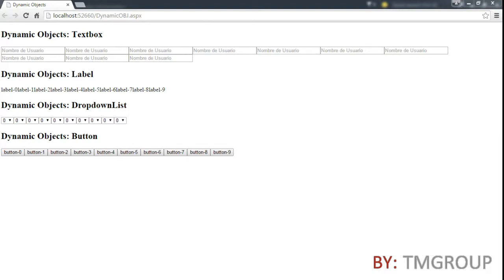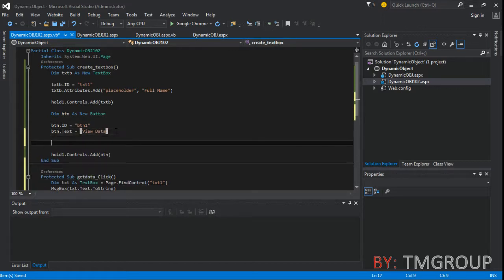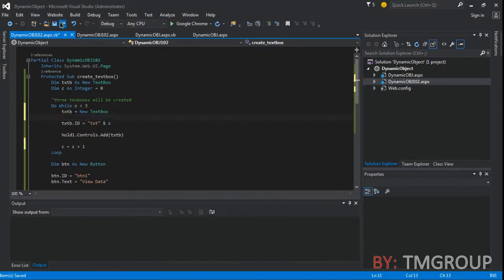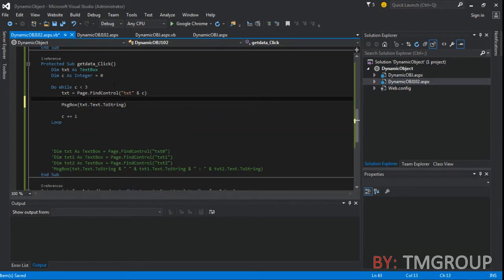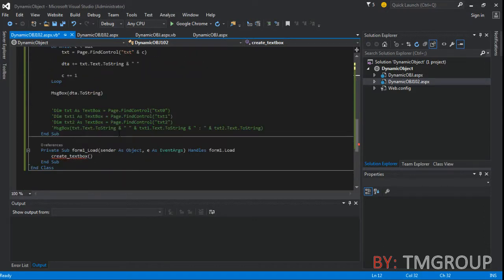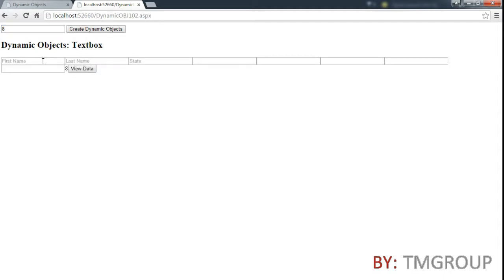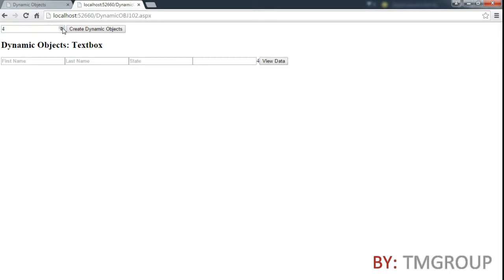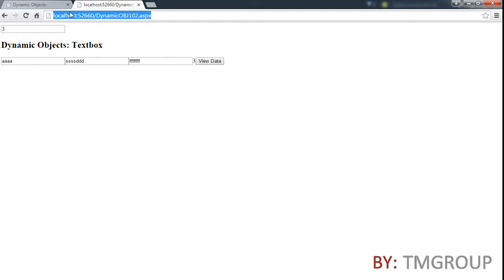VB Dynamic Objects 102 - Objetos Dinamicos - English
Visual Studios Dynamic objects

English:

This is a visual studio tutorial on creating dynamic objects using asp.net and visual studio.

The following where created in the video

1) Textbox
2) Label
3) DropDownList
4) Button

Each Dynamic Object created will have its own identification given dynamically.

Español:

Esto es un tutorial de visual studio de como crear objetos dinamicos usando asp.net y visual studio.

Lo siguiente fueron creados en el video

1)  caja de texto
2) etiqueta
3) DropDownList
4) Botón

Cada objeto dinamico tendra su propio identificador dado dynamicamente.

Si tienen preguntas o desean mas videos de la misma dejen un comentario abajo. Con mucho gusto voy a creare el video tutorial .